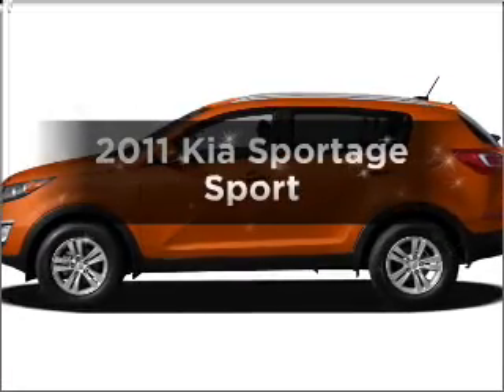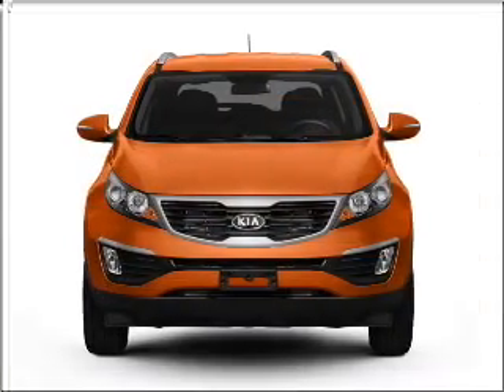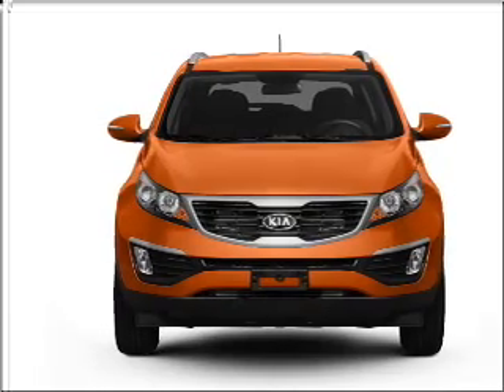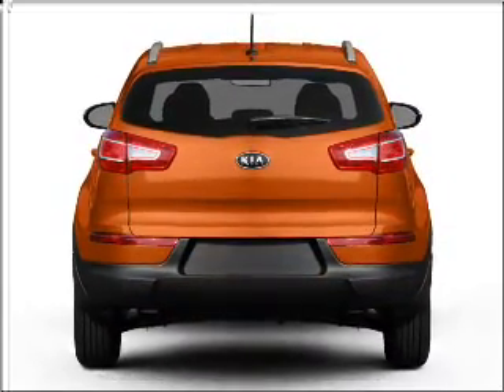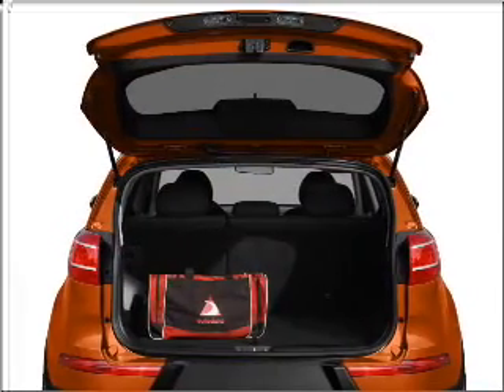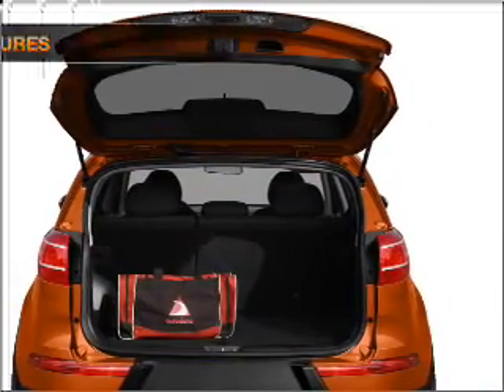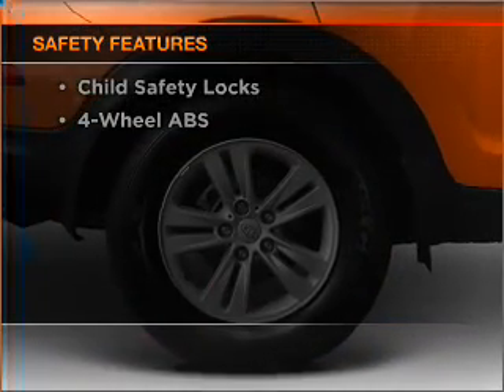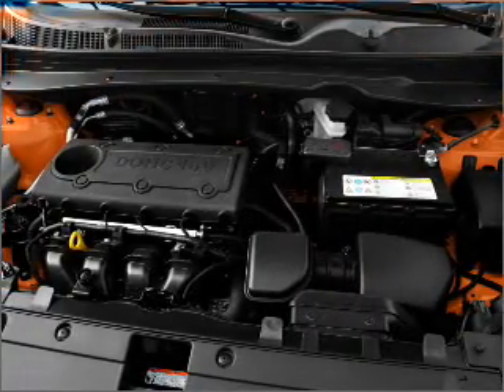2011 Kia Sportage - Longwood FL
Year: 2011
Make: Kia
Model: Sportage
Trim: Sport
Engine: 2.4 liter inline 4 cylinder 16 valve
Transmission:
Color: Sand Track
Mileage: 0
Address:
615-625 N Hwy 17-92